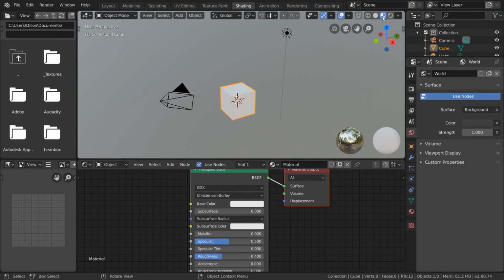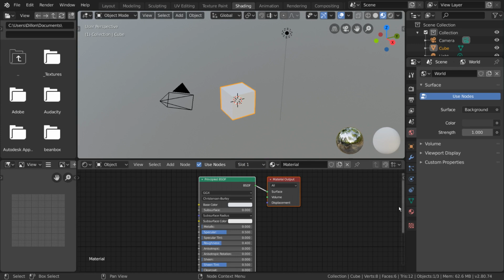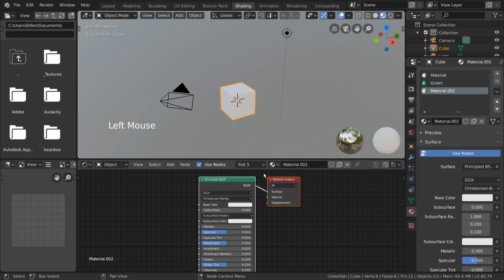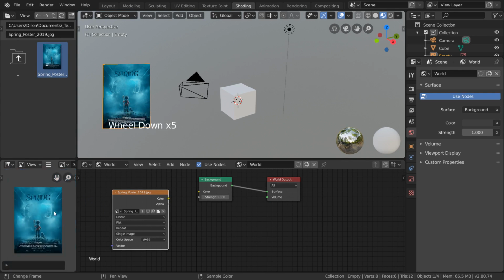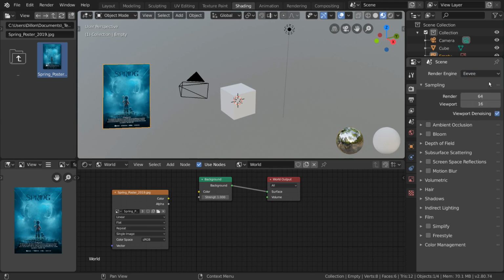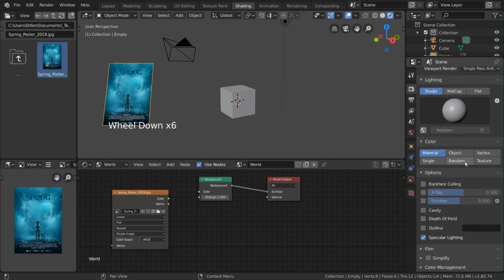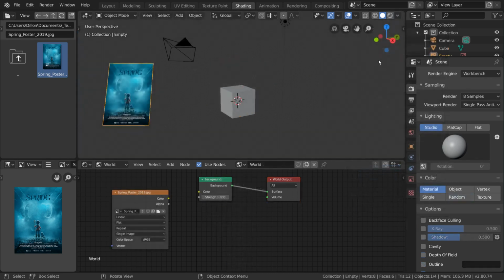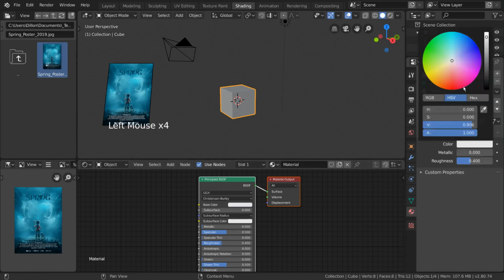Intro to Shading -رنگت کا تعارف